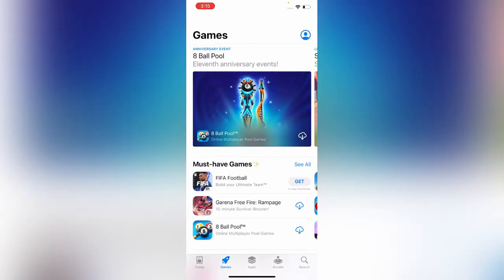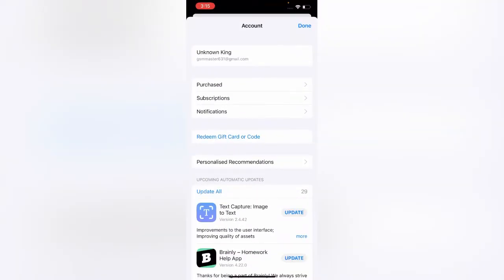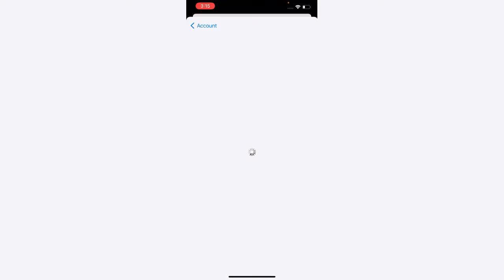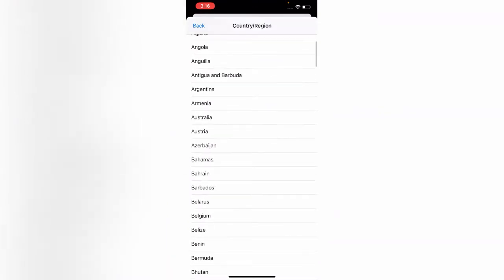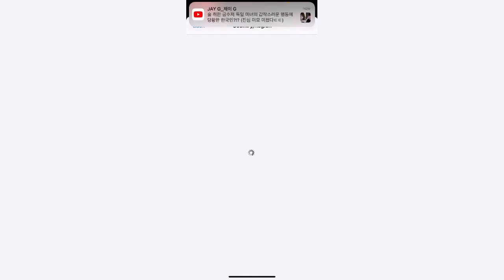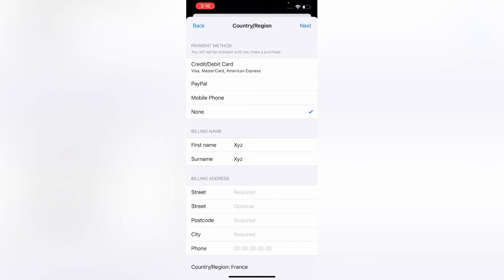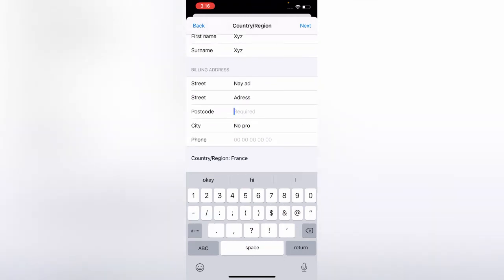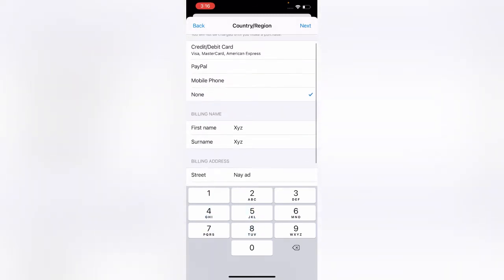How To Change Appstore Country Region On iPhone iOS 16 Appstore Region Change iOS 16